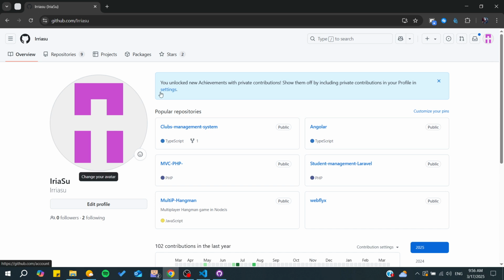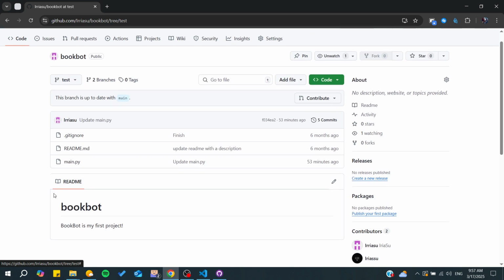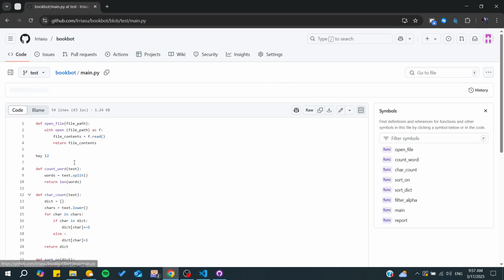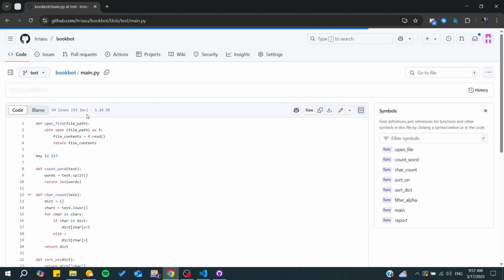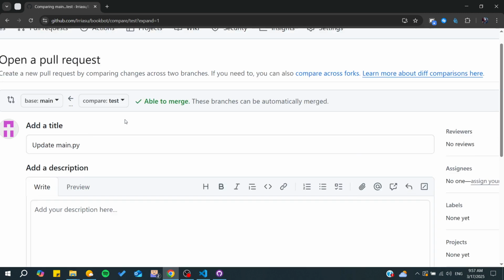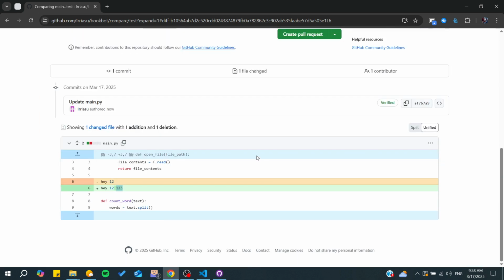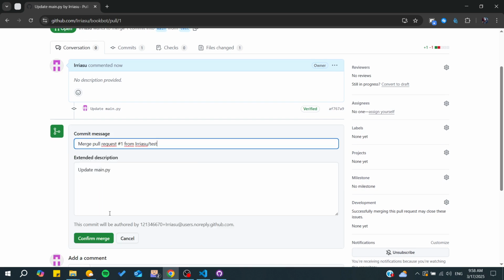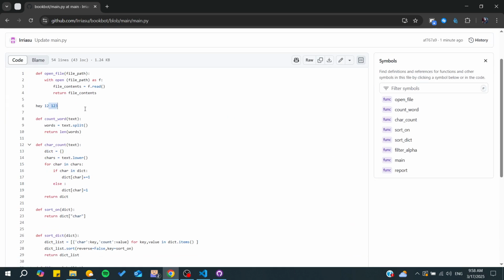How To Merge Two GitHub Branches Tutorial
Today we talk about merge two github branches,github,github tutorial,how to merge two github branches